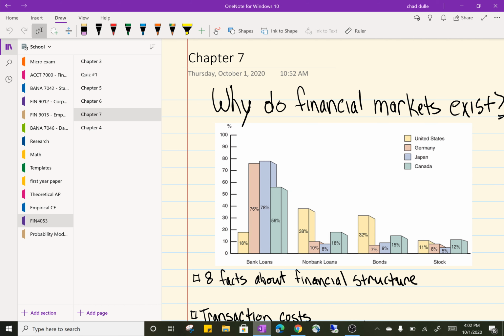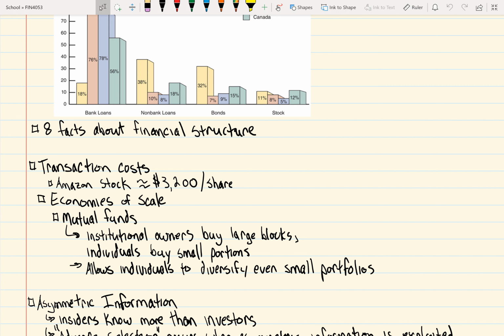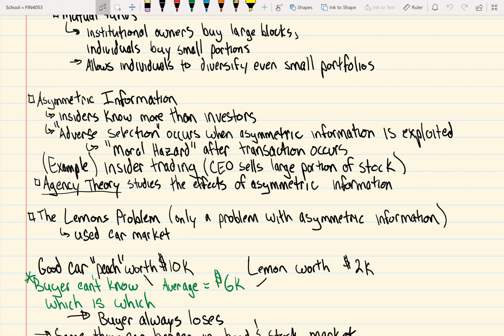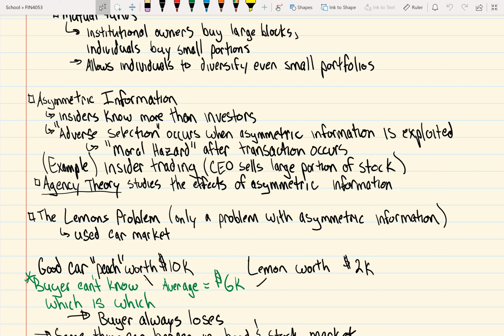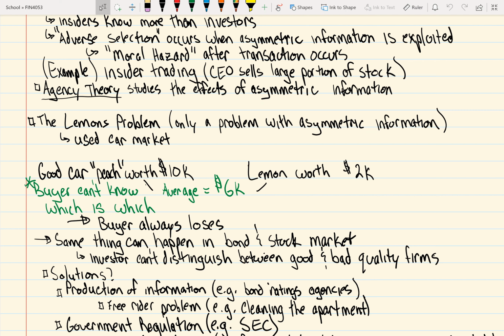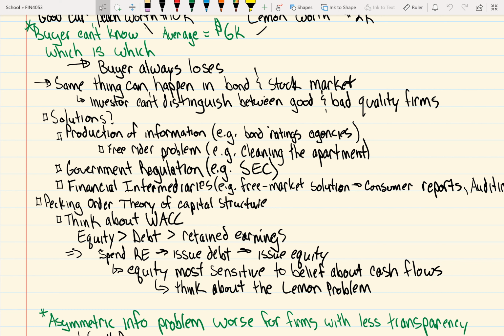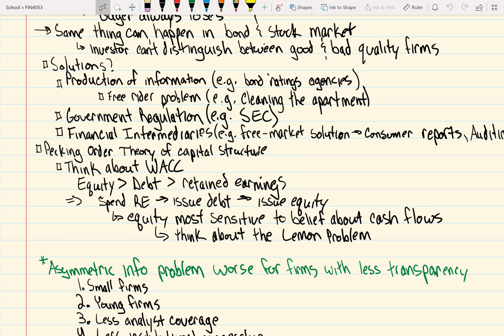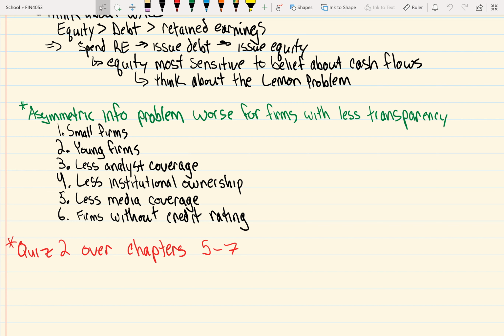Ch 7 Why markets exist